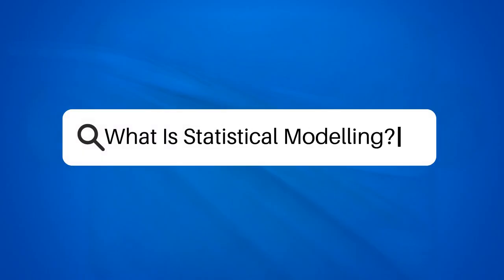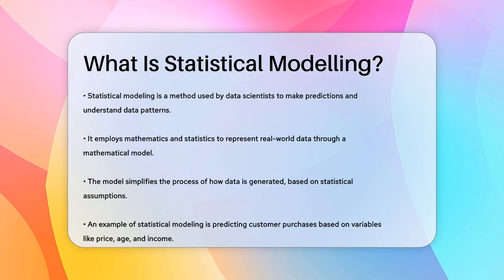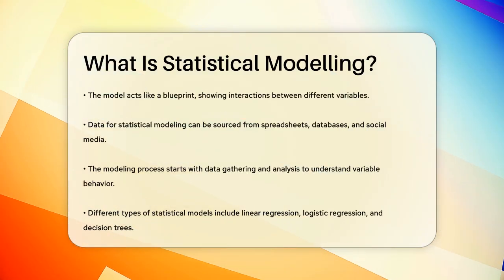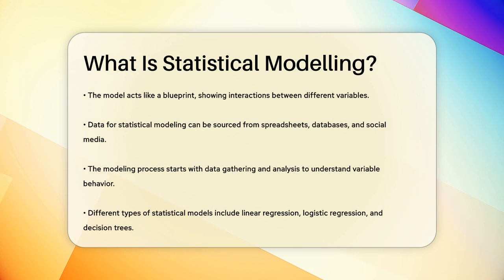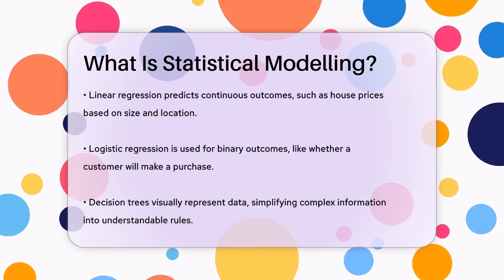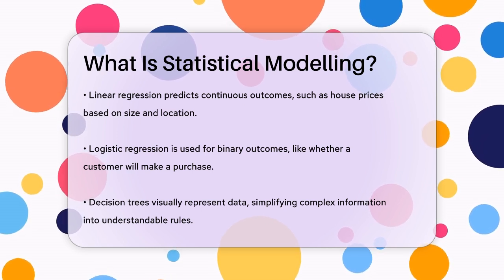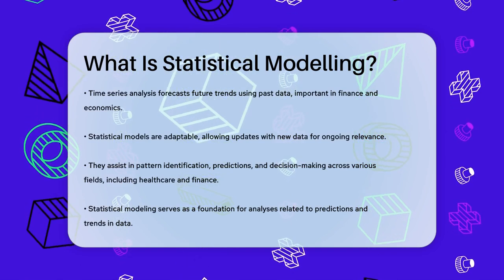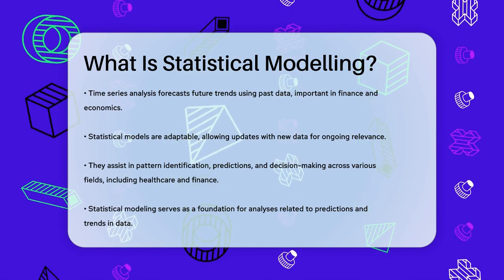What Is Statistical Modelling? - The Friendly Statistician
What Is Statistical Modelling? In this informative video, we will break down the concept of statistical modeling and its role in understanding data. We’ll cover how statistical models are created and how they help in predicting outcomes based on various factors. You’ll learn about the different types of statistical models, including linear regression, logistic regression, decision trees, and time series analysis, and how each serves a unique purpose in data analysis.

Statistical modeling plays a vital role in various fields, from healthcare to finance, by simplifying complex data relationships and making predictions more accessible. By using real-world examples, we will illustrate how these models function and their practical applications. Whether you're a student, a professional in data science, or simply curious about how predictions are made using data, this video will provide you with a solid foundation of knowledge.